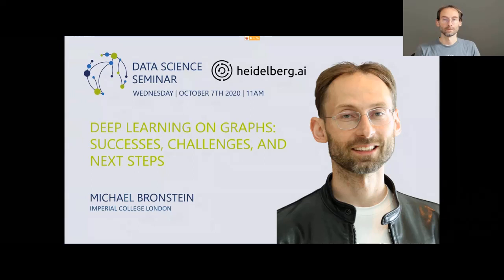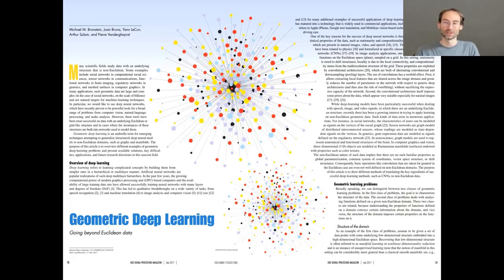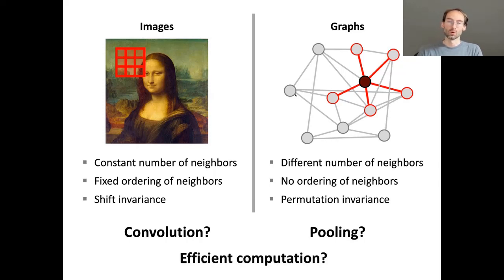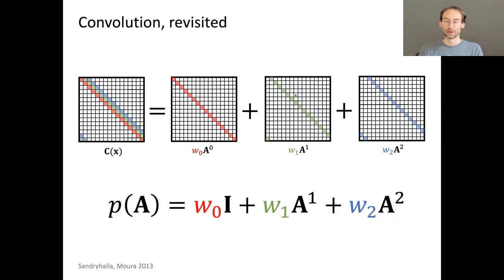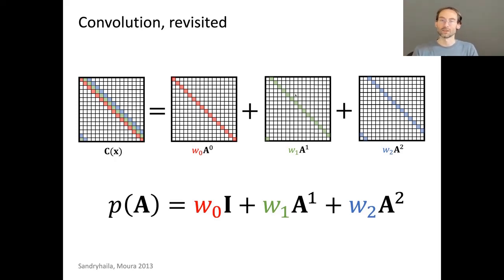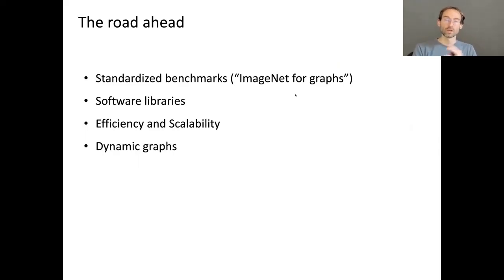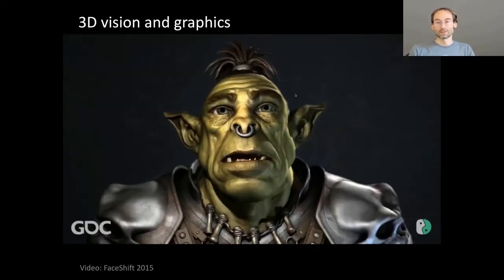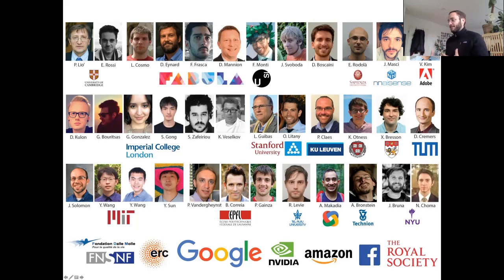Deep Learning on Graphs: Successes, Challenges, and Next Steps | Michael Bronstein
Heidelberg AI Talk 7th October 2020 | Deep Learning on Graphs: Successes, Challenges, and Next Steps | Michael Bronstein, Imperial College London

This was a joint event with the DKFZ Data Science Seminar